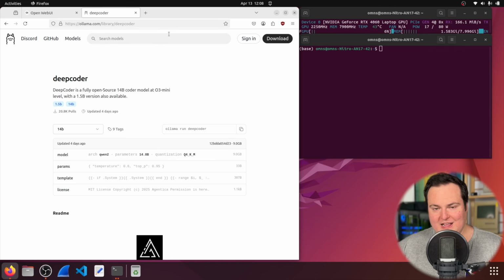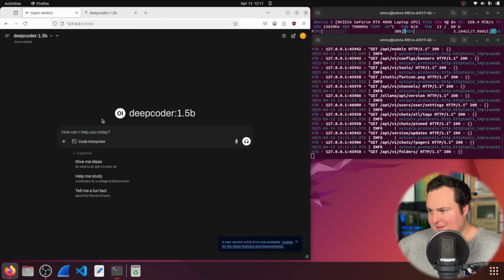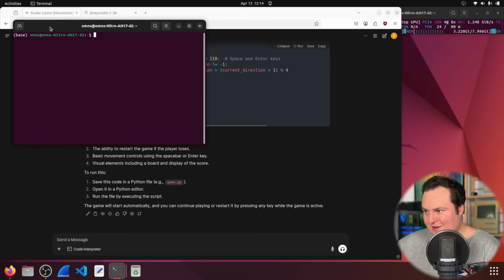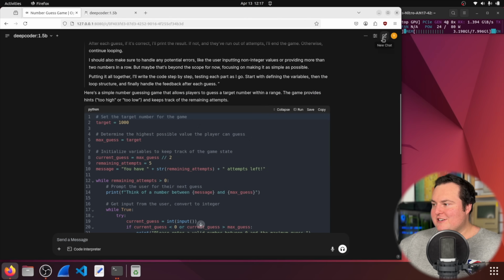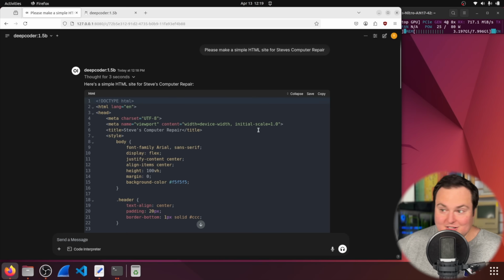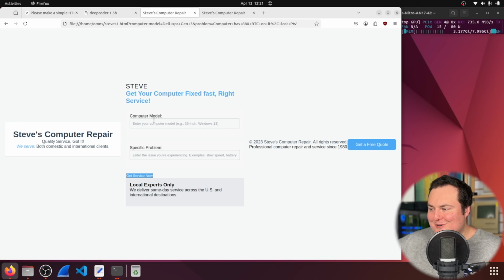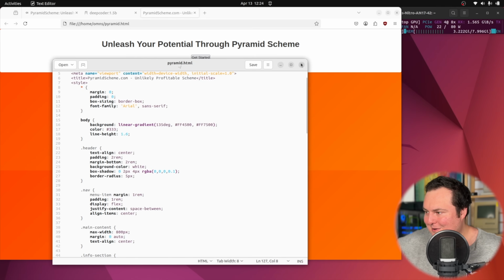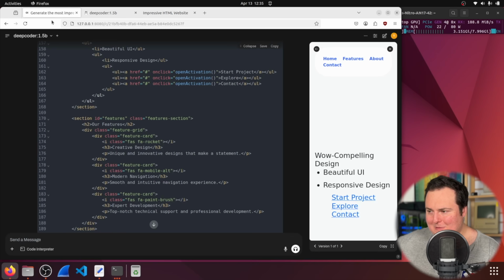DeepCoder 1.5B LOCAL Test (MICRO THINKING Coding Model)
Timestamps

00:00 - Intro
00:38 - First Look
02:41 - Python Game Test
03:49 - Game Test 2
05:14 - Web Design Test
07:52 - HTML Refusal Test
09:28 - Functional Python Test
10:01 - Final HTML Test
12:00 - Closing Thoughts

In this video, we test DeepCoder-14B-Preview, a new code-focused LLM fine-tuned from DeepSeek-R1-Distilled-Qwen-1.5B, and designed specifically for reasoning and programming tasks. What makes this model especially interesting is that it can be run locally on a single Potato GPU using the Q4_K_M quantized version from Ollama, making it accessible to far more users.

We start with a quick overview of the model and install it using Ollama. From there, we run a series of tests to evaluate its coding performance. We begin by prompting it to build a Python  game, followed by asking it to create a basic HTML web page, which results in a clean and fully functional demo. Finally, we test the model's boundaries with a refusal prompt, probing how it handles questionable requests.